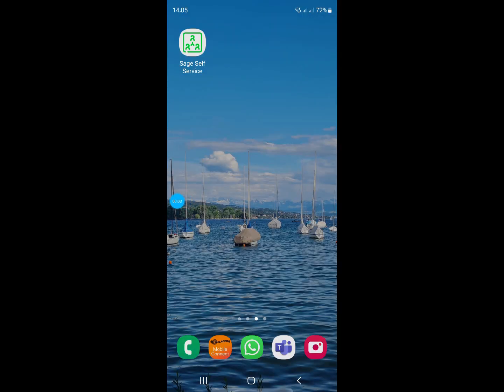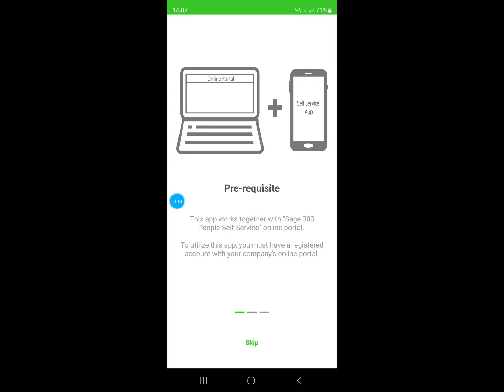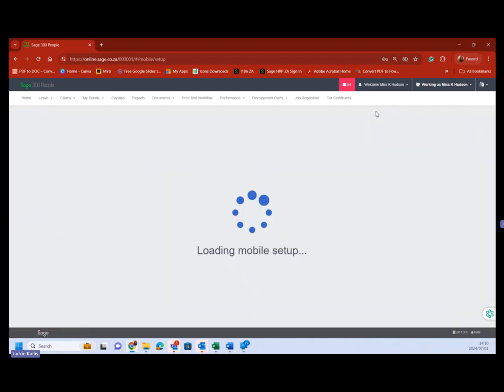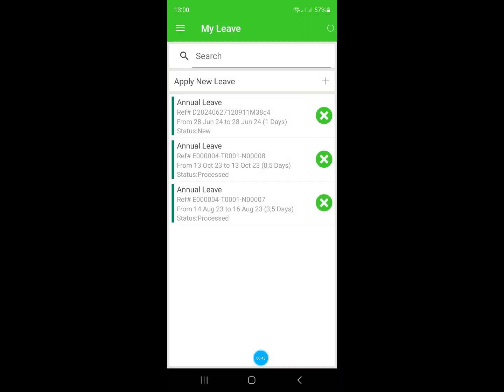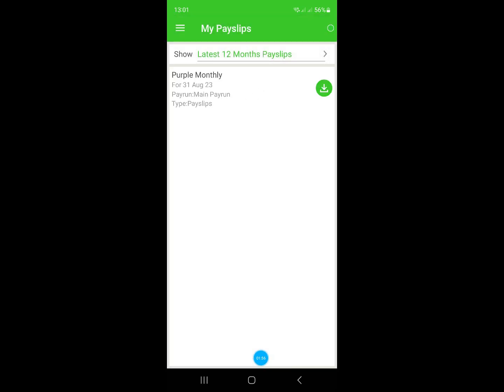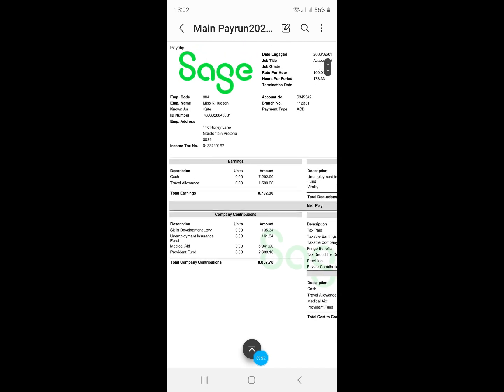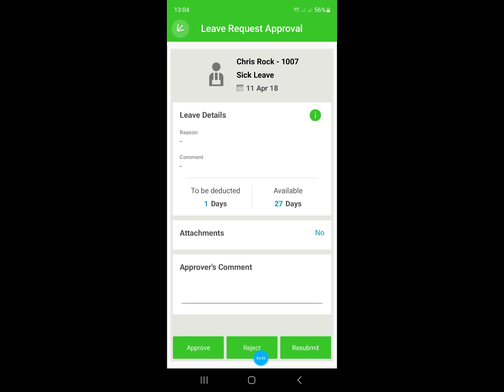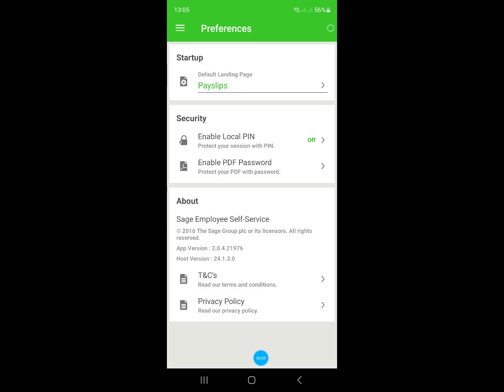Sage 300 People Mobile App Video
This is quick demo on how to activate your mobile app for the Sage 300 People Self-Service. In the mobile app you will have access to apply for leave, view personal details and view your payslip.